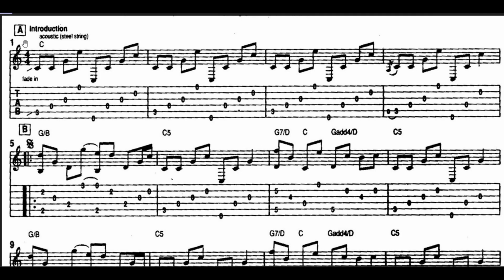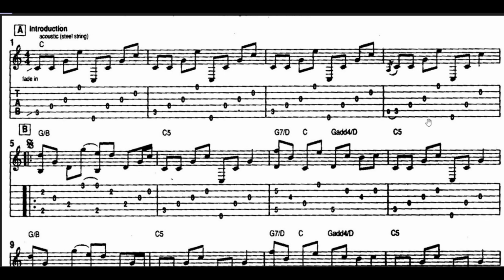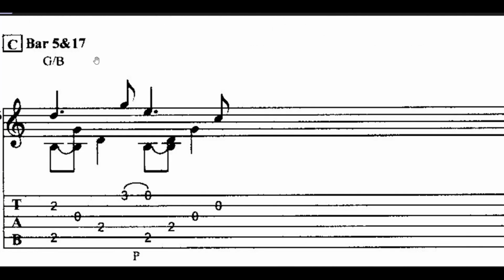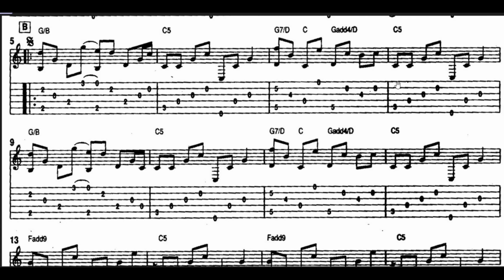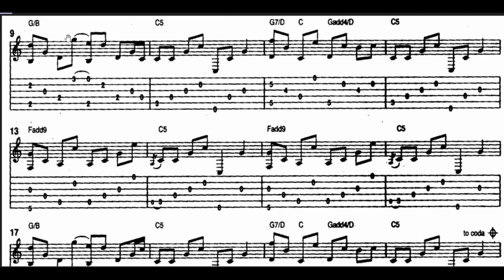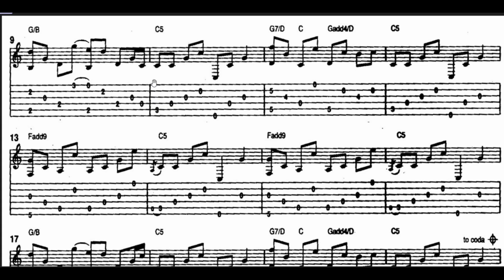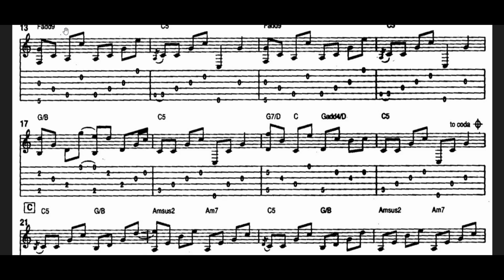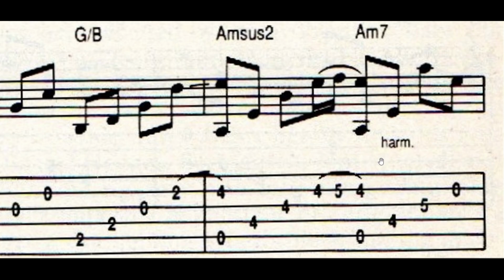Bron-Yr-Aur by Jimmy Page: Transcription by Guitar School Magazine, 1989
In this video I take a look at what is probably the earliest printed transcription of the solo guitar instrumental by Jimmy Page. I also make some suggestions about some updates I would make today to bring this score closer to the original recording.

Tuned from low to high: CACGCE